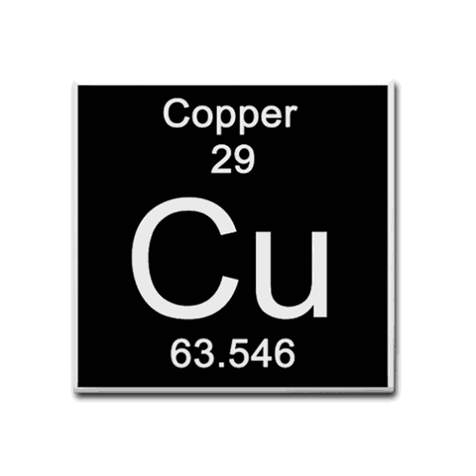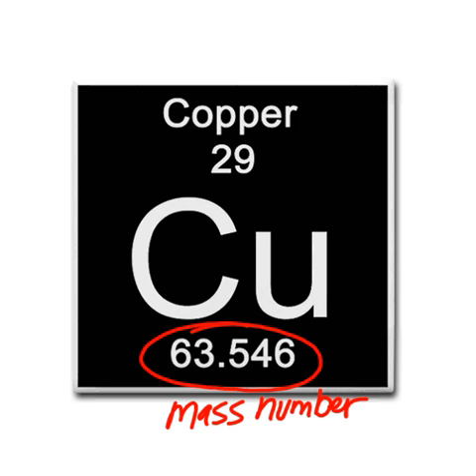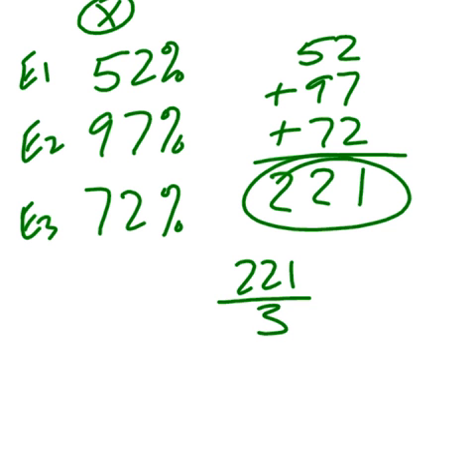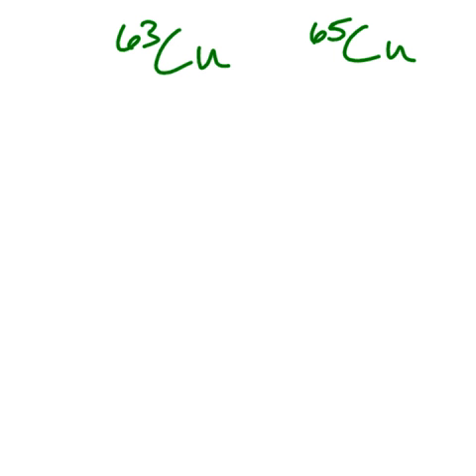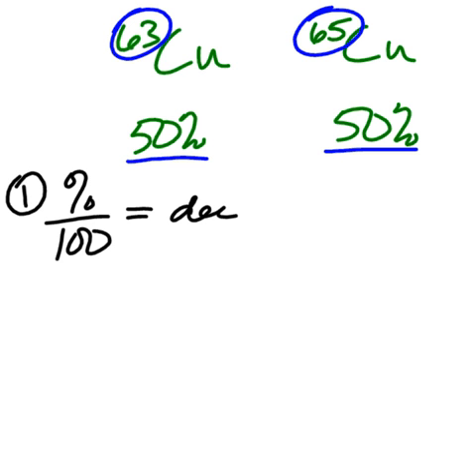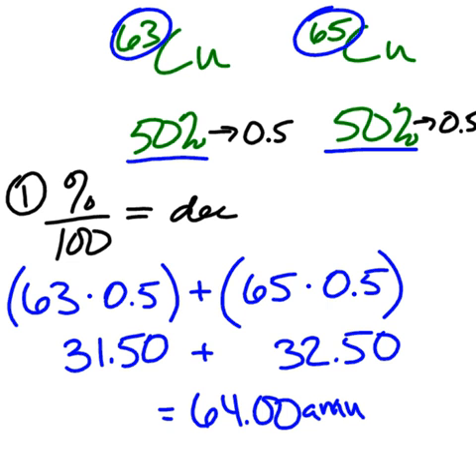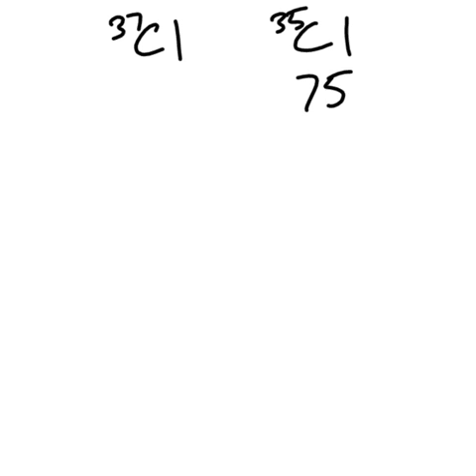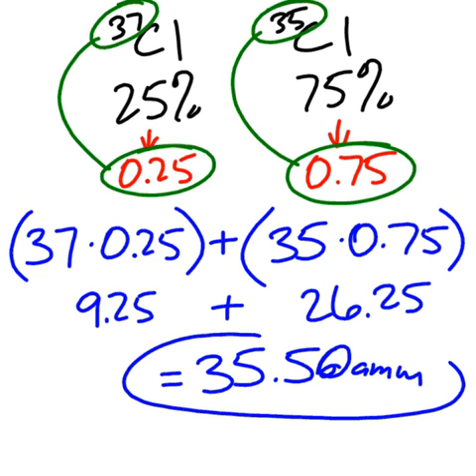Average Atomic Mass